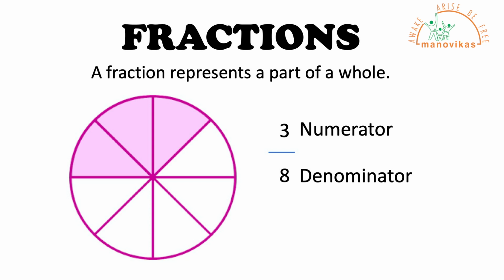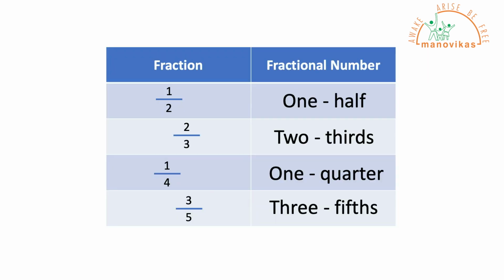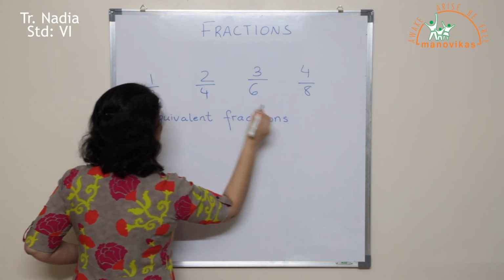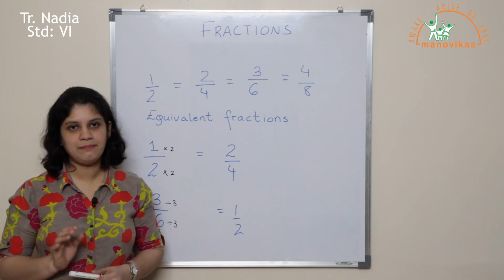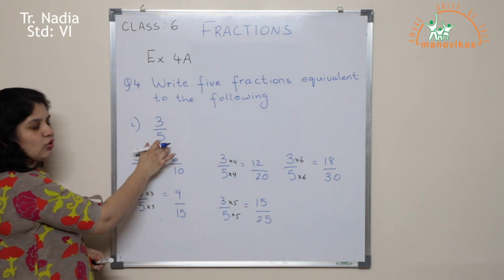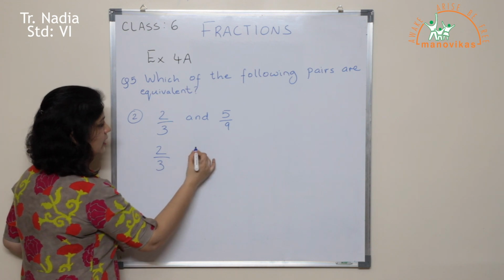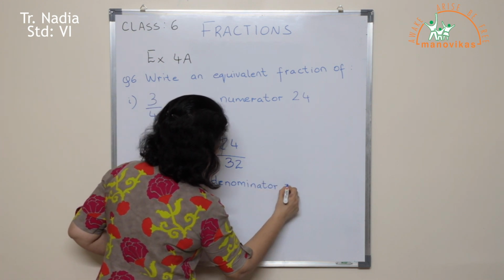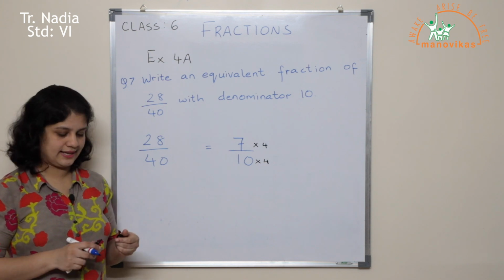Class VI- Mathematics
Fractions
Ex  4A Q 1- Q 7